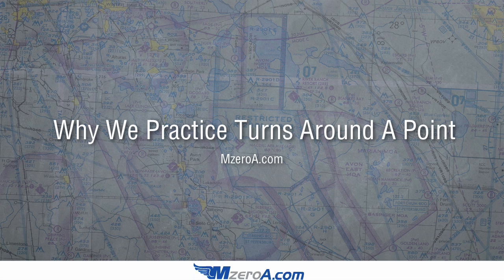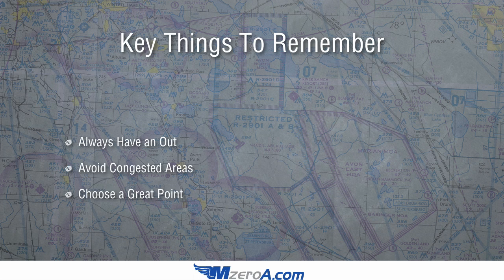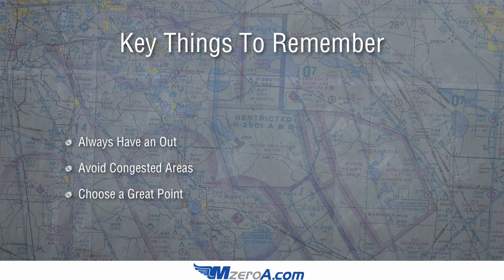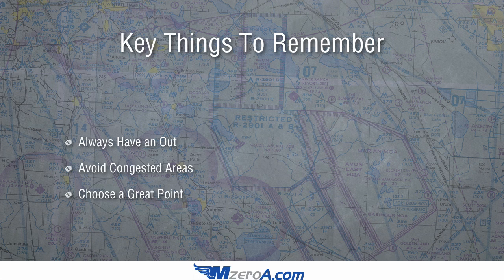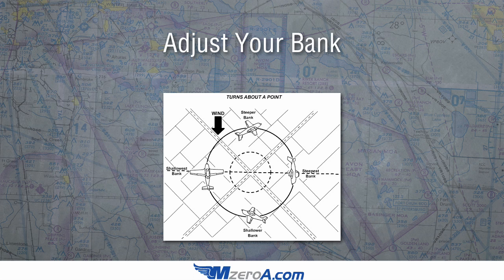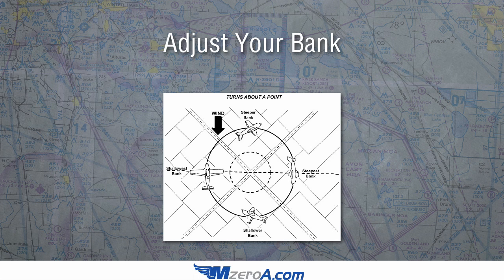Turns Around A Point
On a windy day like today what better excuse than to teach turns around a point. Ground reference maneuvers commonly get taught at the very beginning of a students training just to be neglected later on as an "elementary" flight maneuver. However that is so far from the truth! If students really learned how to compensate for wind using varying bank angles they would fly better traffic patterns and improve all aspects of their flying.